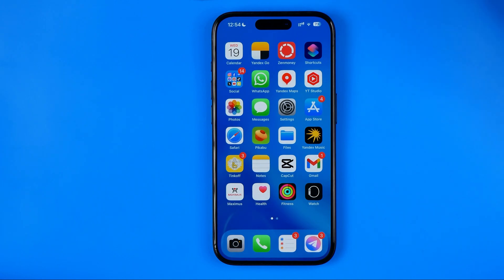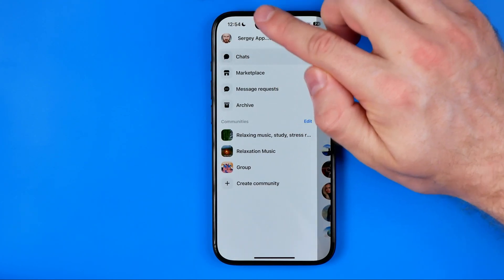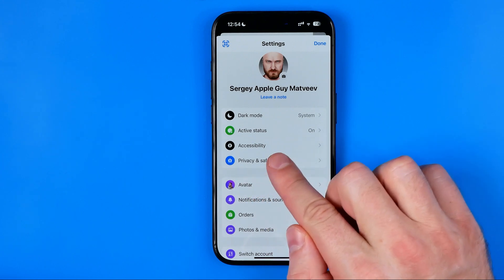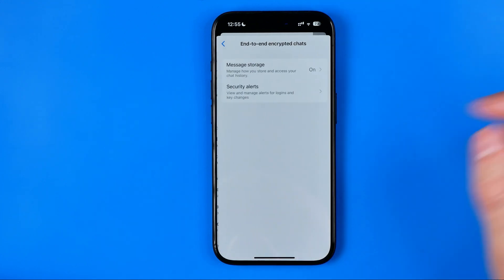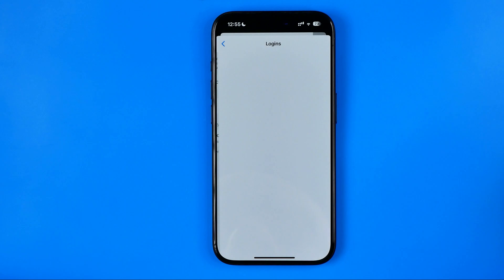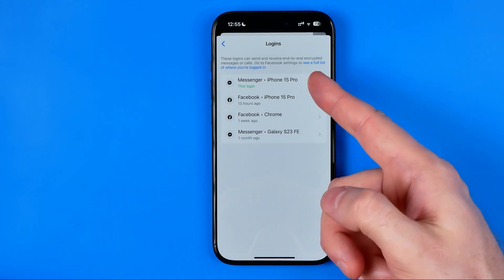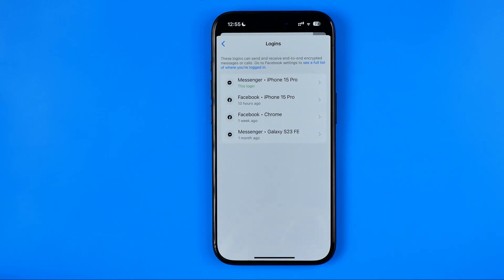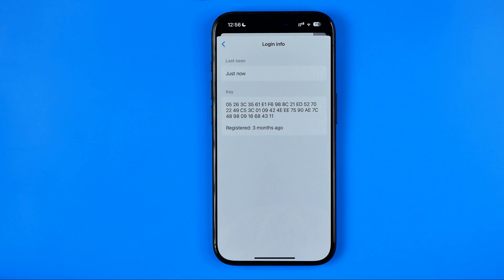How to View End-To-End Encryption Key on Messenger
Here's how to see end to end encryption in messenger! In this video I will show you how to open end to end encryption in messenger. Be sure to watch the video to the very end.